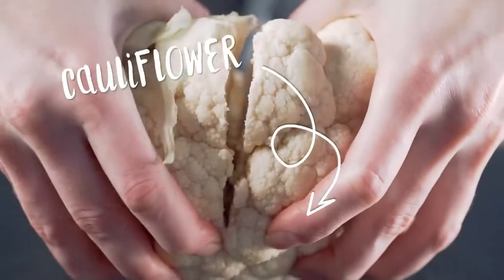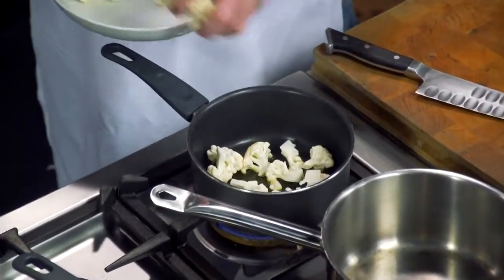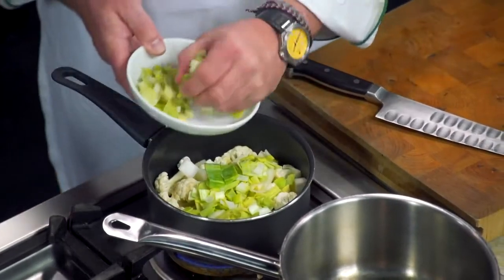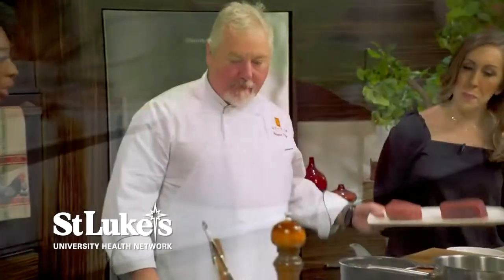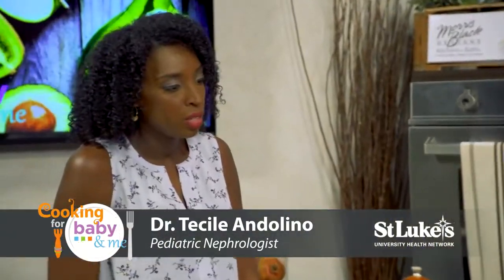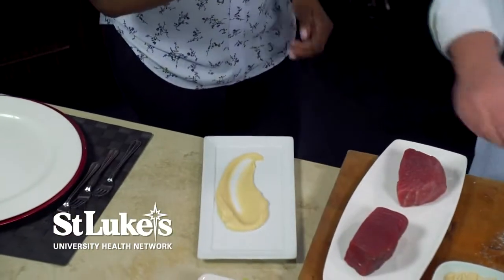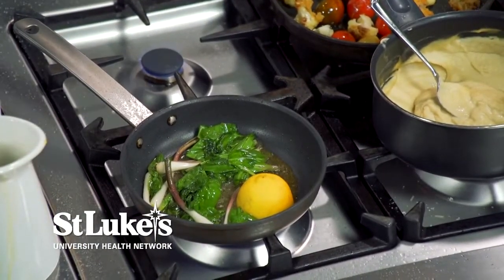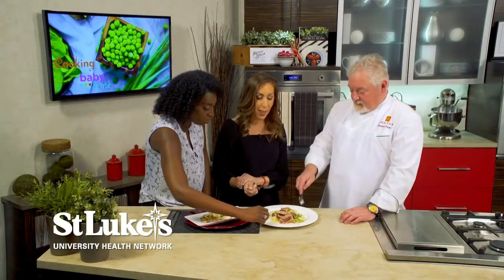Parmesan CAULIFLOWER Skewers with Celery Root Velouté | Chef Patrick Feury | Cooking for Baby & Me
Parmesan CAULIFLOWER Skewers with Celery Root Velouté | Welcome to Cooking for Baby & Me. Today's featured ingredient is CAULIFLOWER! In this episode, Chef Patrick Feury makes Parmesan Cauliflower Skewers with Cauliflower and Celery Root Velouté & Seared Yellow Fin Tuna, Cauliflower and Celery Root Velouté.